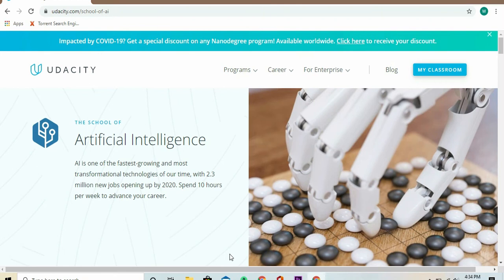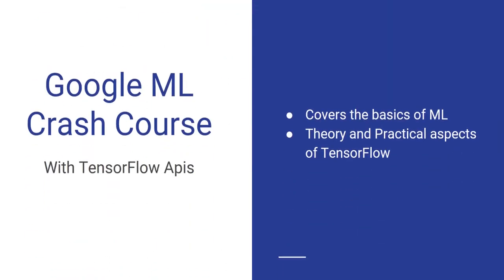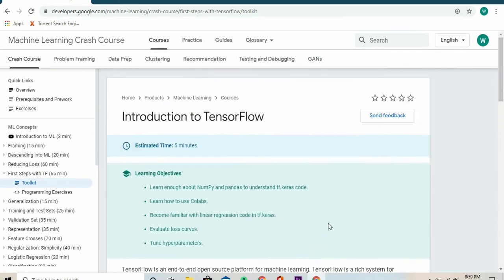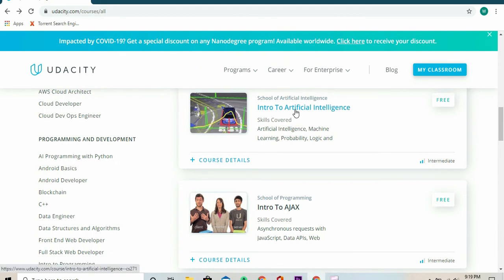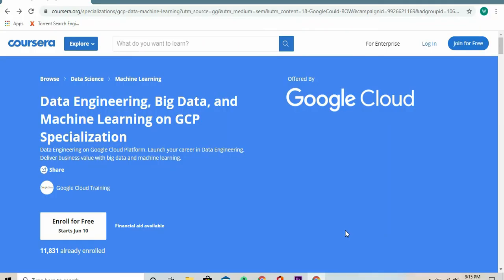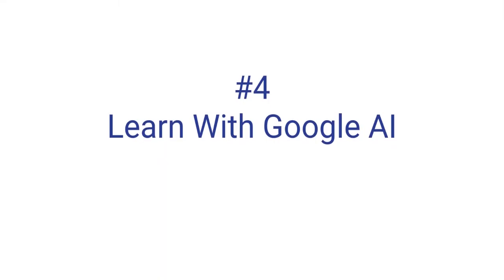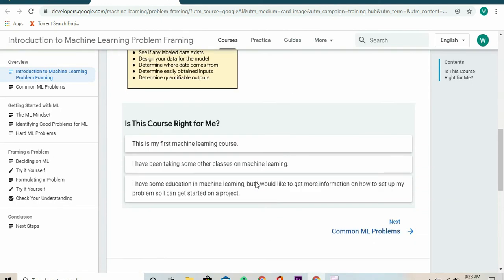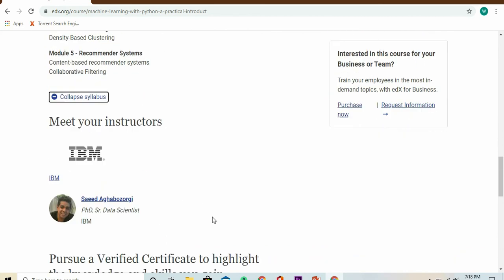TOP 5 FREE AI AND ML COURSES FOR BEGINNERS (2020)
Getting started in AI and ML is a bit tedious especially for beginners. There's so many sources out there yet it is still difficult to find one that suits you best.Here are my best picks for Artificial Intelligence and Machine Learning courses to jump start your career into AI and ML.

1. Google Machine Learning Crash Course

2. Introduction to Artificial Intelligence

3. Artificial Intelligence For Everyone

4. Learn With Google AI

5. Machine Learning With Python